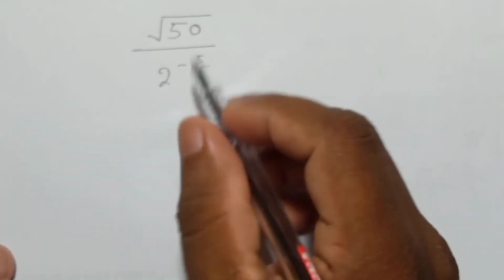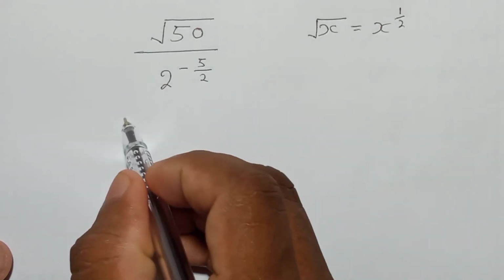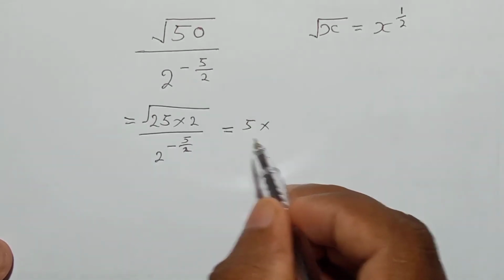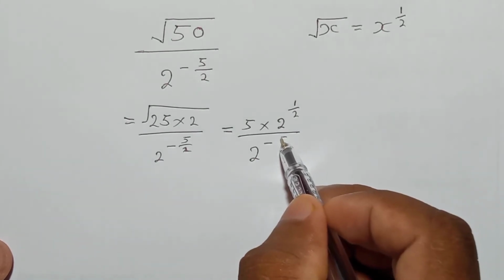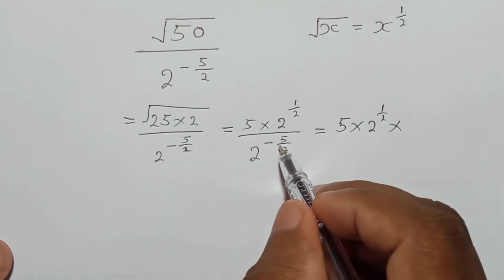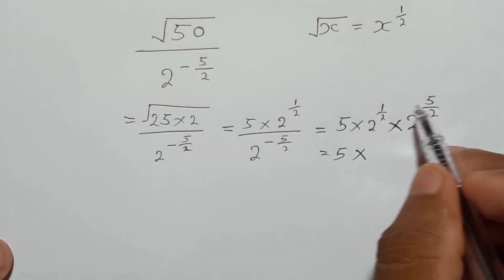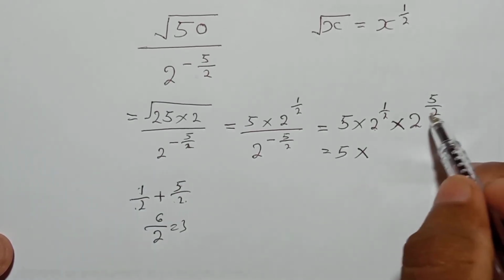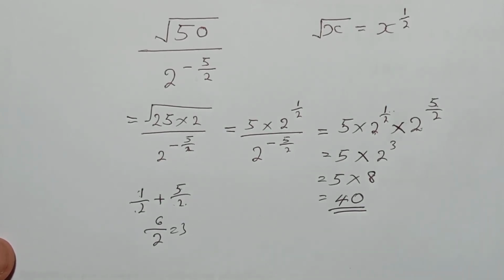Model Question for IGCSE Mathematics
Model Question for IGCSE Edexcel Mathematics A, IGCSE Edexcel Mathematics B and Cambridge IGCSE Mathematics Students